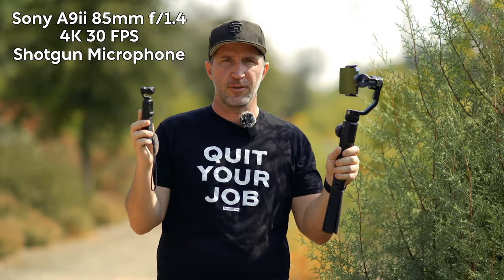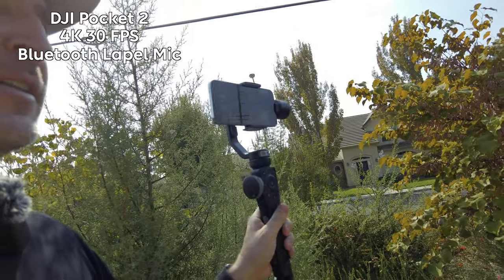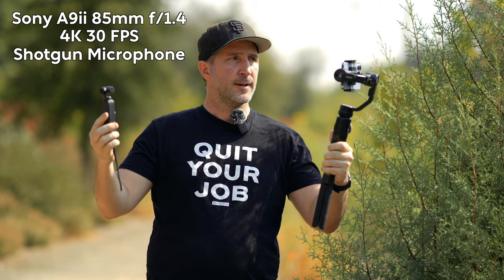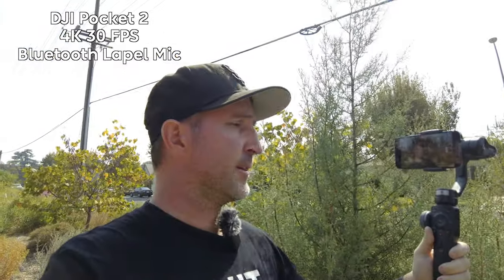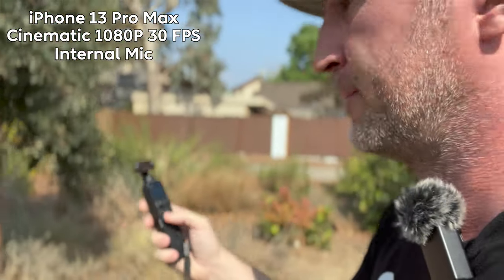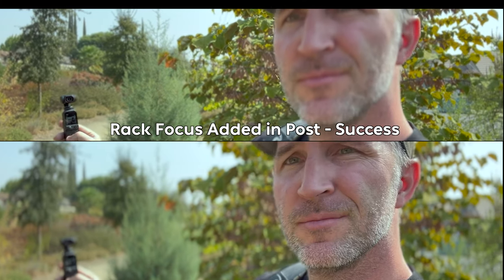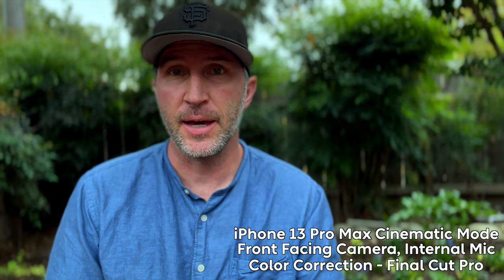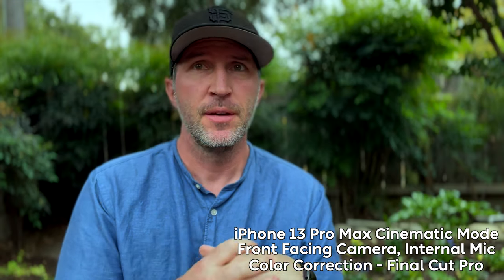iPhone 13 Pro Max vs DJI Pocket 2 vs Sony a9 - Best Camera for Vlogging? Cinematic Mode- Best Bokeh?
I hope you'll watch the video and see for yourself, but if you'd like a TL;DW here ya go. Sony a9ii is obviously the best in terms of image quality, and since I'm mostly looking at cinematic mode with the iPhone 13 Pro Max, then  of course we've also gotta compare the bokeh. Again, a9ii with real hardware bokeh is the winner, but surprisingly in some situations (ie, big objects like a car) the iPhone comes out looking very well. Big drawback of the iPhone is only 1080p in cinematic mode, but it looks pretty damn amazing on a mobile phone screen, so it'll be perfect for filming videos for tiktok and instagram. For vlogging, I've gotta stick with the pocket 2 simply for size and image quality. The controls and tiny screen suck, and it can be kind of twitchy when trying to make small detailed movements, but overall I think it's still the best vlog camera and the bluetooth lapel mic is easy to use and produces great sound quality. iPhone mic is pretty good but you can hear scratches and interference from even a light breeze. Overall I think they are all excellent cameras but they serve very different purposes. Sony, big ideas and big movies. Pocket 2, traveling and vlogging, iPhone 13 for quick hit social media posts. Maybe next year iPhone cinematic mode will have 4K...a boy can dream.

Gear
Sony a9ii
DJI Pocket 2
iPhone 13 Pro Max
Sony ZV1
85mm 1.4 G Master
16-35mm G Master Lens
Sony Hotshoe MIC
Ronin SC Gimbal
Mavic 2 Pro Drone
Canon DSLR (5D4)
SD Card
Nintendo Switch